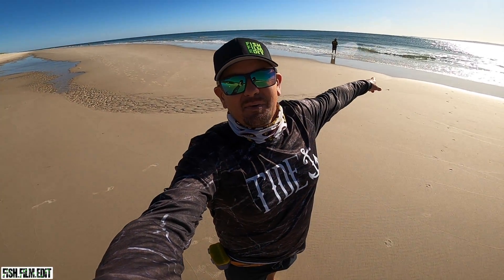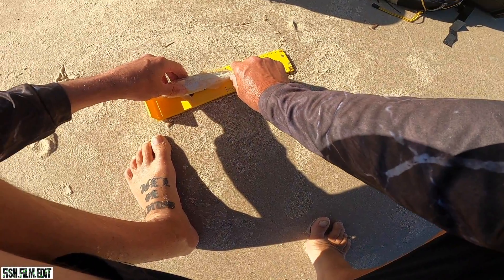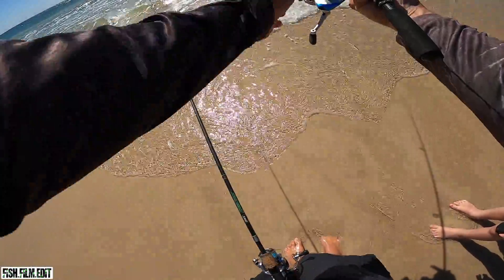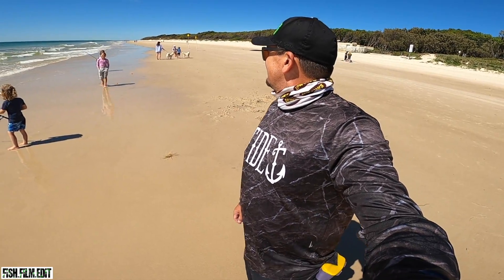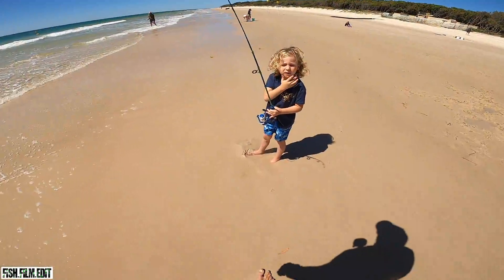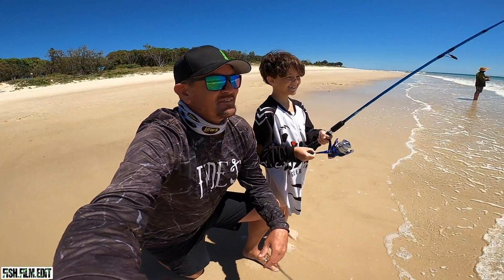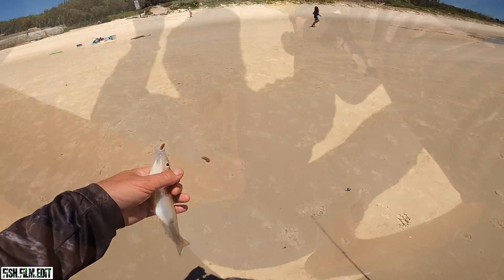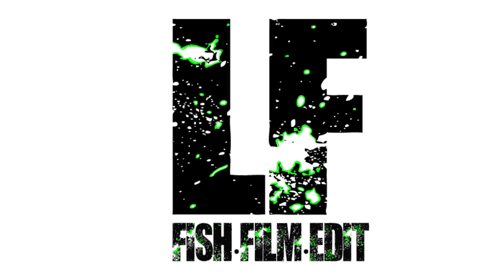BRIBIE ISLAND | Beach Fishing.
In this video I've got my kids and their cousins down the beach chasing a feed of whiting. The goal isn't actually to catch a heap of good size whiting but to teach them the basics of bait fishing and get them catching fish. If done right the bigger fish will come and putting a delicious plate of fillets together shouldn't be a problem. We're using live blood worms as bait and light running ball sinker rigs fished into the gutters and through the wash zone. Everyone catches fish big and small and by the end of the session all the kids have smiles on their faces and I have a couple hours work cleaning a bucket whiting.